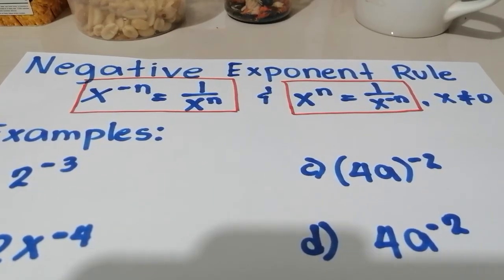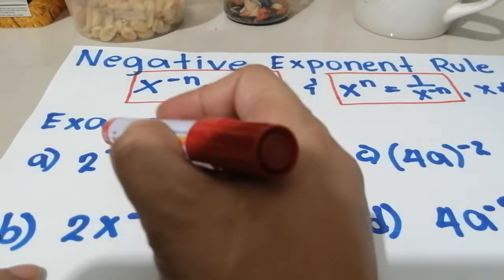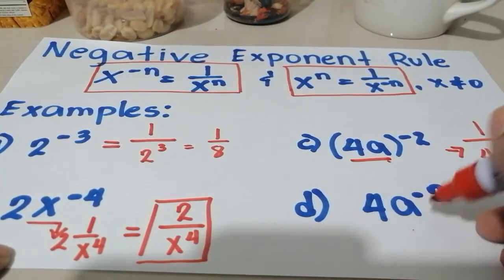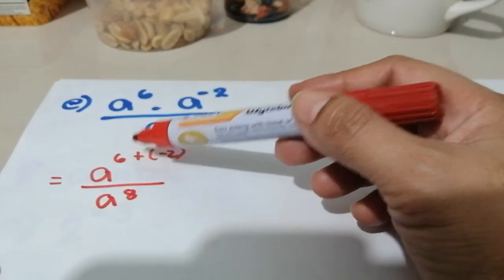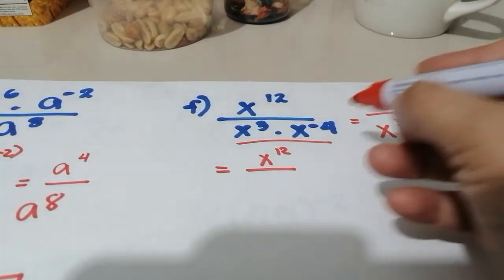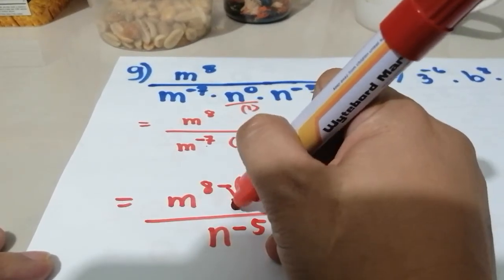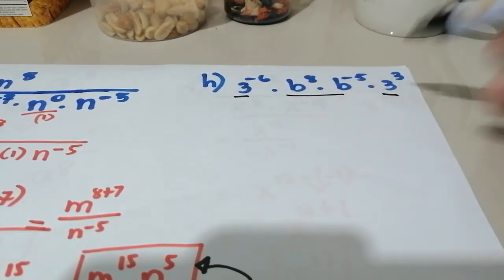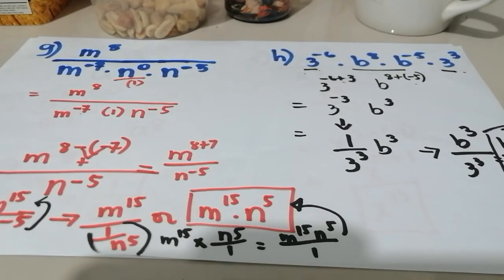ALGEBRA 101. Laws/rules of exponents: negative exponents grade 7 - 9 ( Tagalog / English)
This video discussed the step by step way on how to simplify exponential expression using negative rule of exponents with the other rules of exponents.